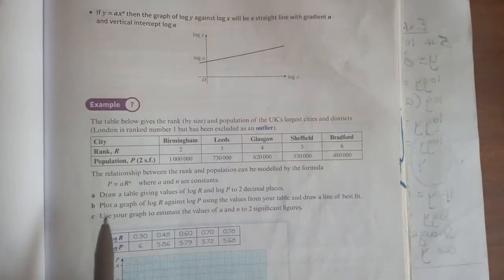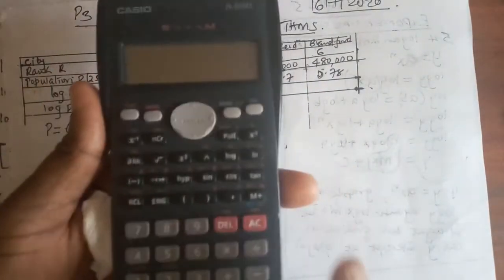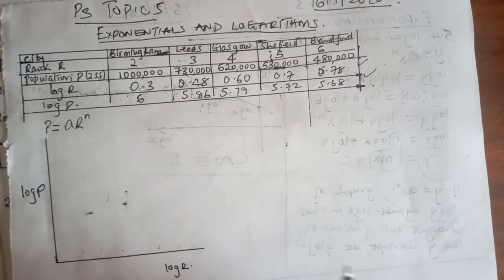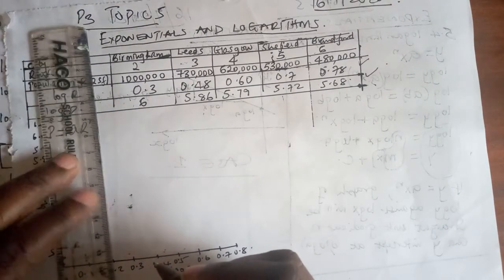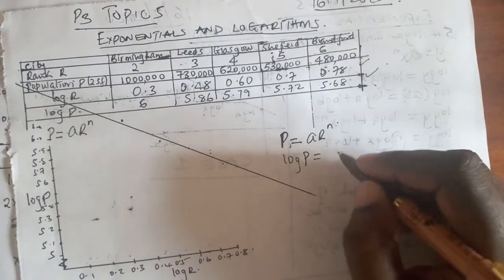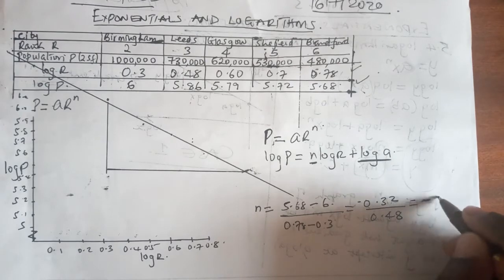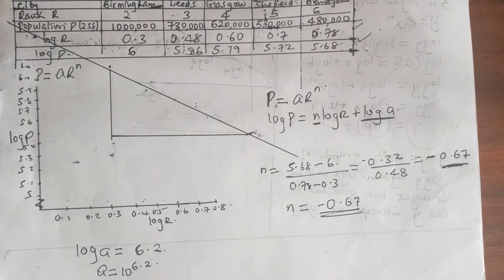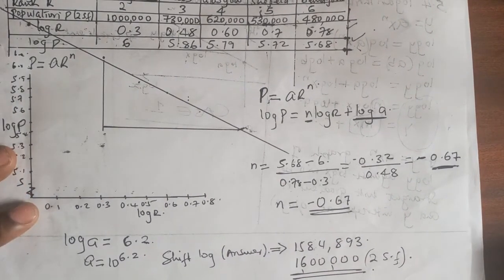P3 Exponentials and logarithms example 7